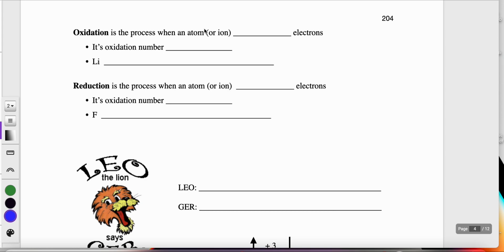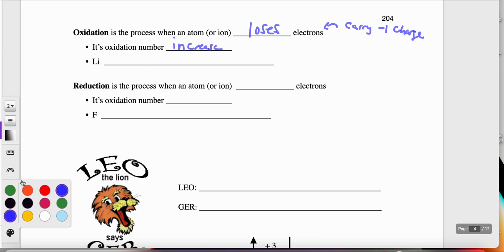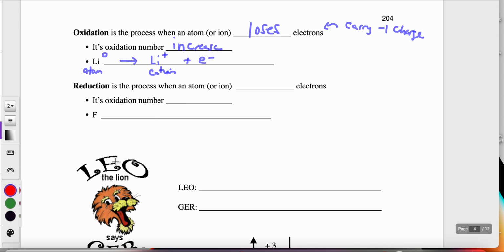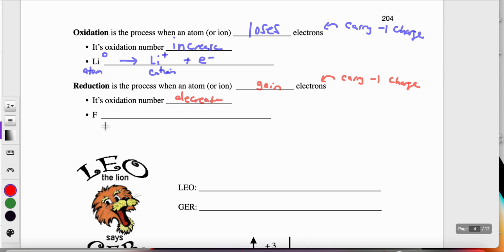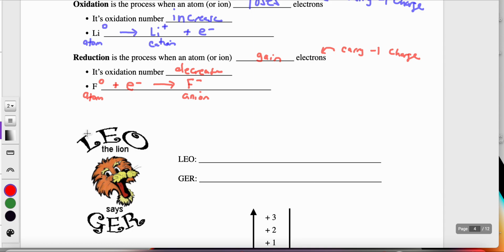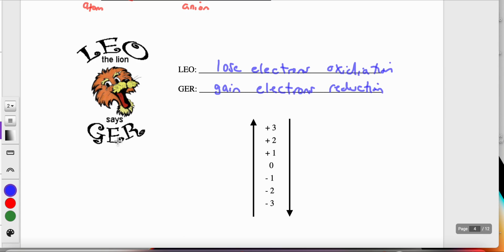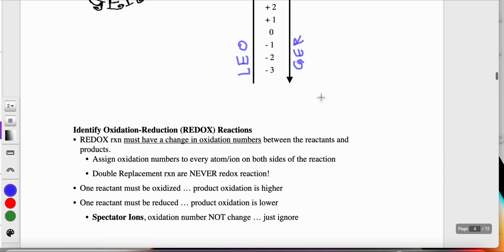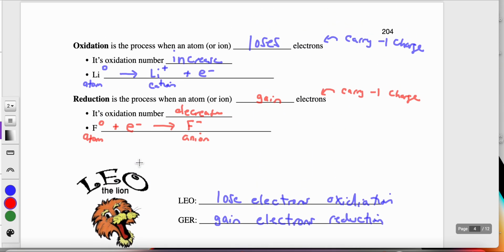2023 REDOX p204